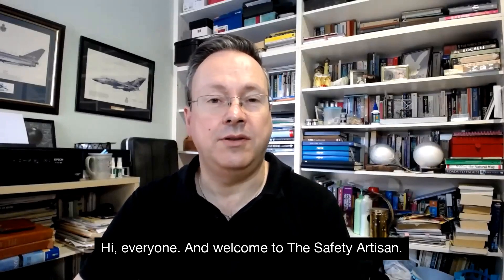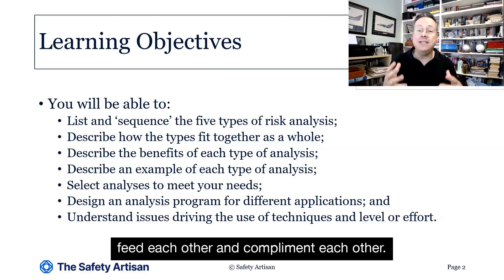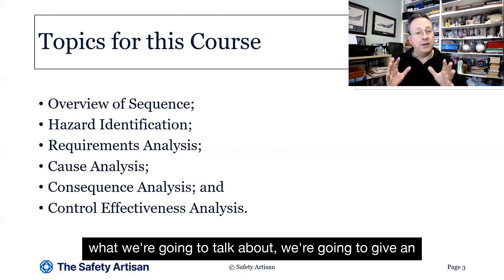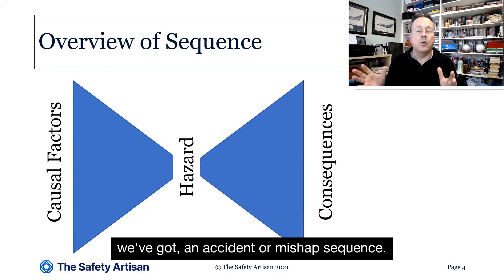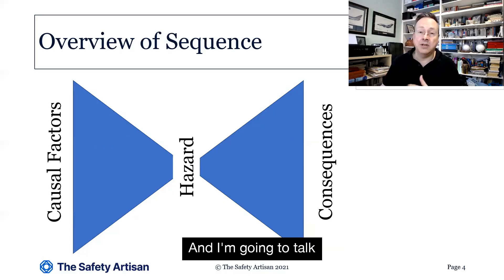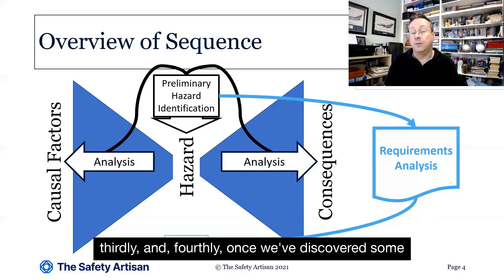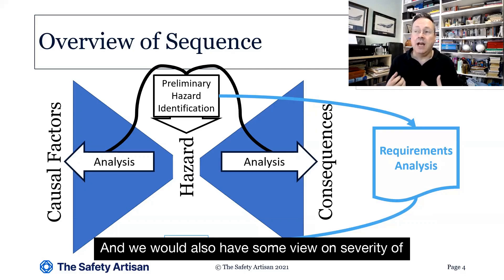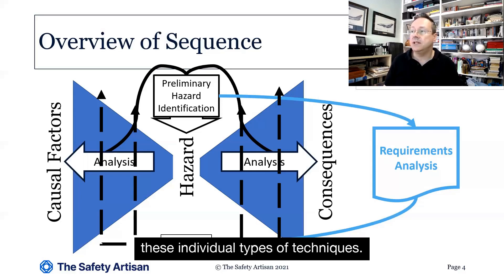Safety Analysis Techniques Overview (Demo)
This is the Demo version of the full (70 minutes) lesson.
After watching this video, you will be able to:
- List and ‘sequence’ the five types of risk analysis;
- Describe how the types fit together as a whole;
- Describe the benefits of each type of analysis;
- Describe an example of each type of analysis;
- Select analyses to meet your needs;
- Design an analysis program for different applications; and
- Understand issues driving the use of techniques and level of effort.